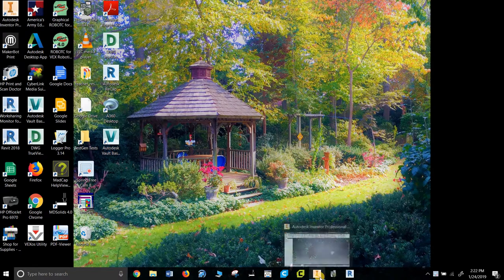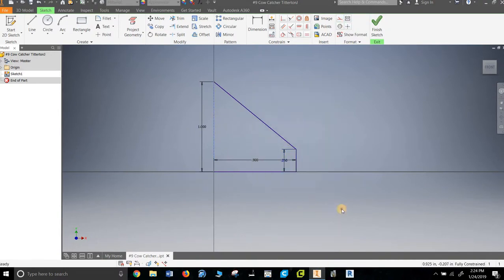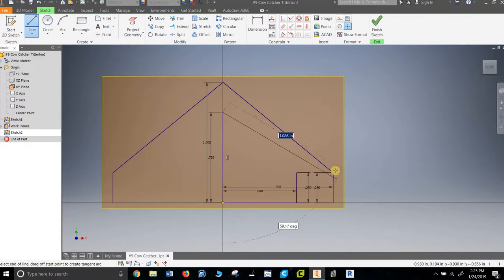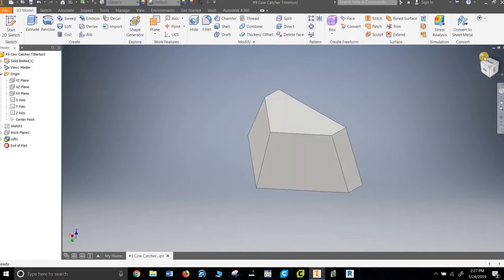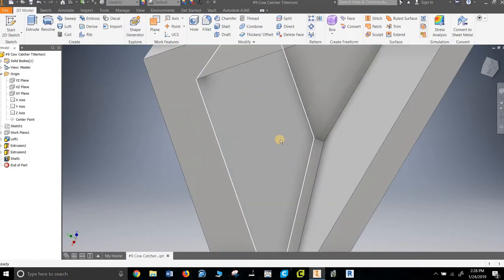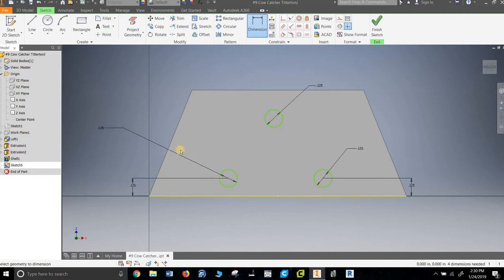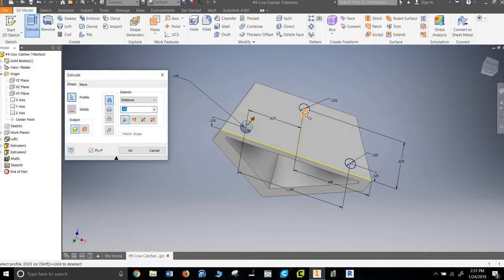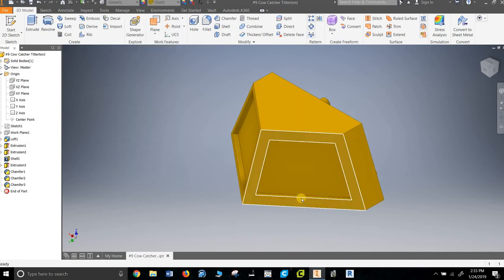PLTW Miniature Train Project Cow Catcher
PLTW Miniature Train Project Cow Catcher Video